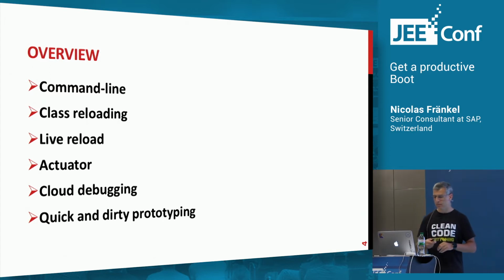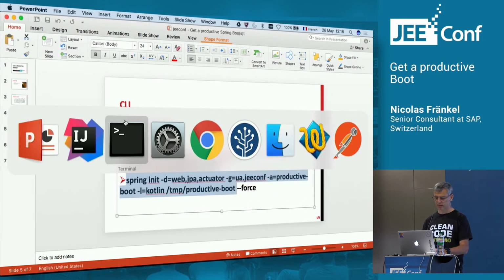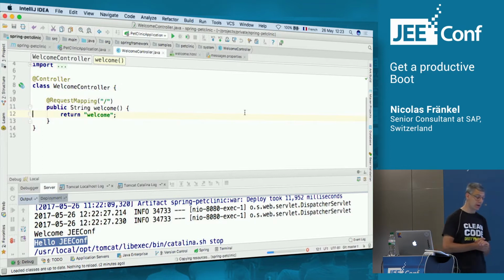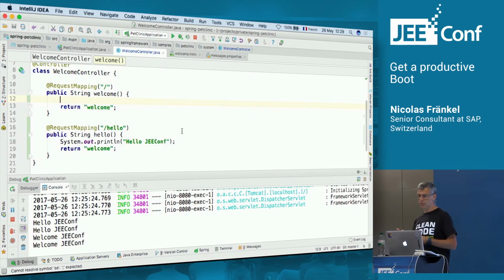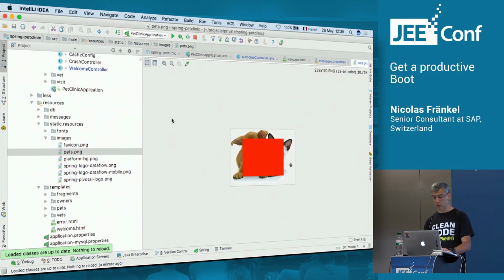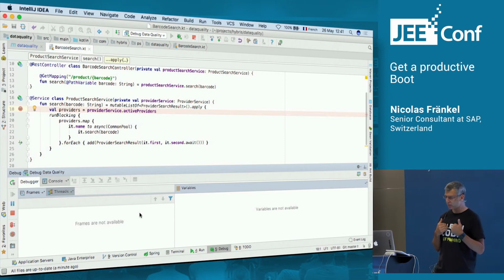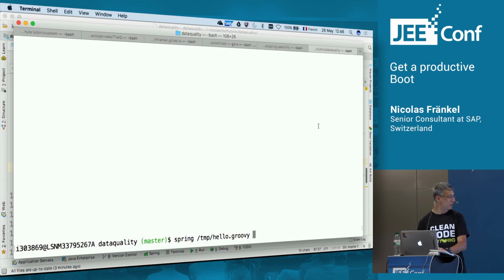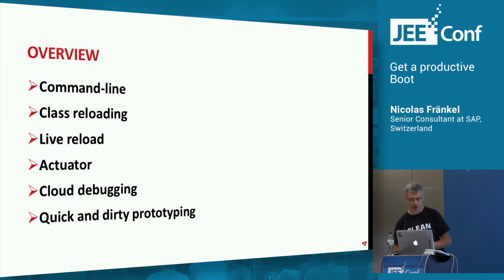Get a productive Boot (Nicolas Fränkel, Senior Consultant at SAP)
Spring Boot has seen a tremendous increase of usage since its inception. Developers like it for its default convention over configuration approach that improved project setup time. Ops like it for its friendly monitoring endpoints. But there’s more to that.

Did you know you could update your code and see changes without restarting the container? Or automatically restart the server when a static resource changes? Or automatically refresh the browser when a web resource changes? Or… well, you get the point.

Come to this talk to get a productive Boot.